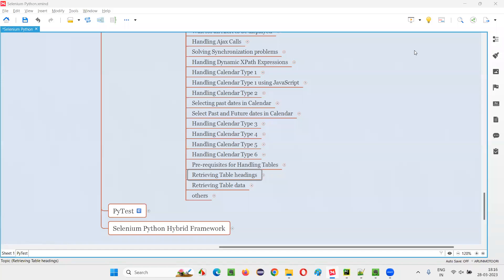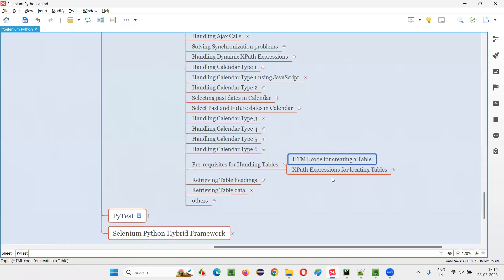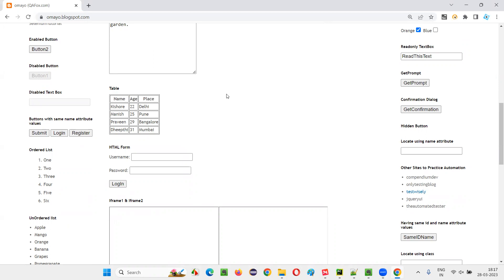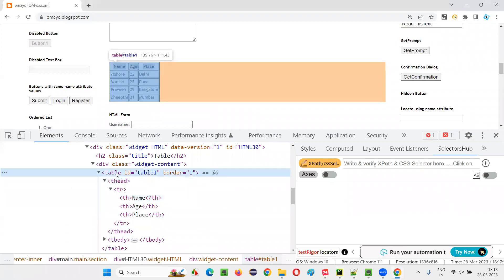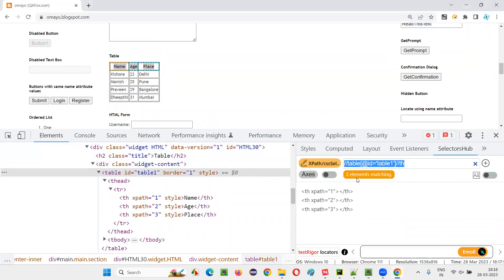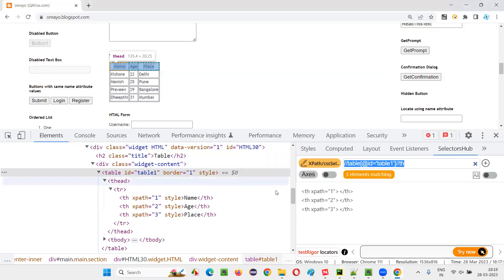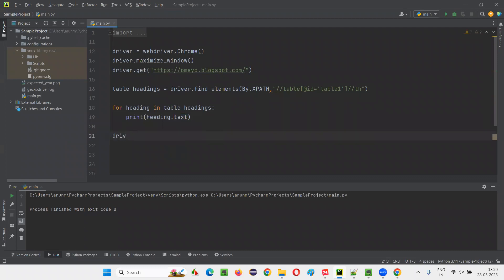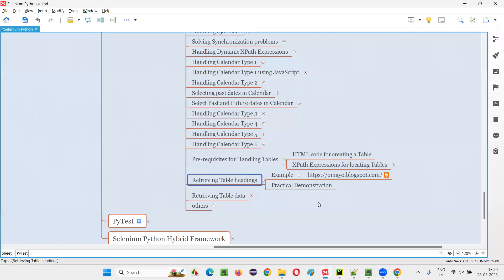Retrieving table headings from table using Selenium Python (Selenium Python)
In this session, I have explained Retrieving table headings from table using Selenium Python as part of Selenium Python Training series.